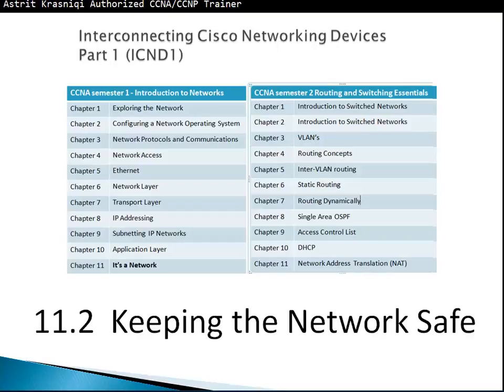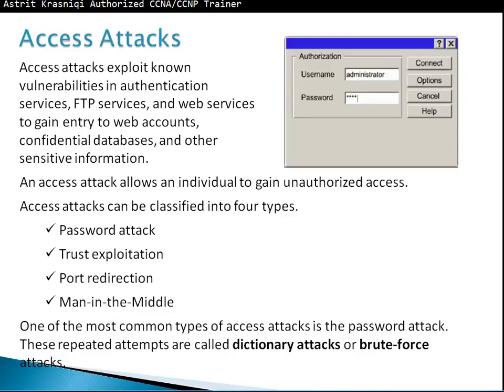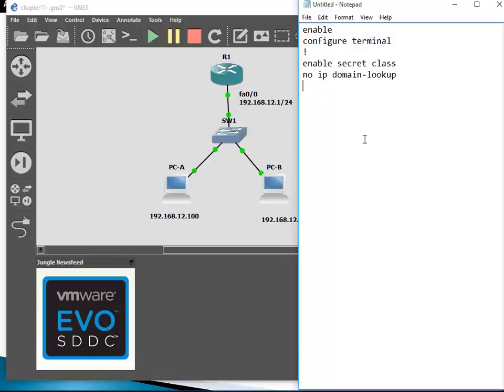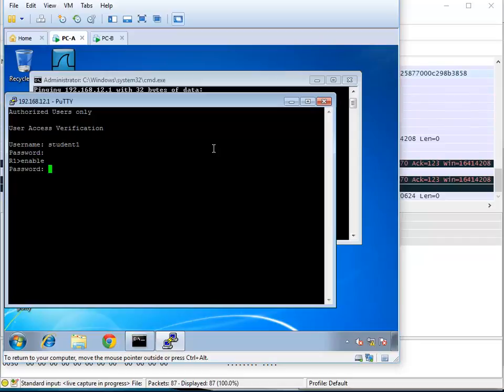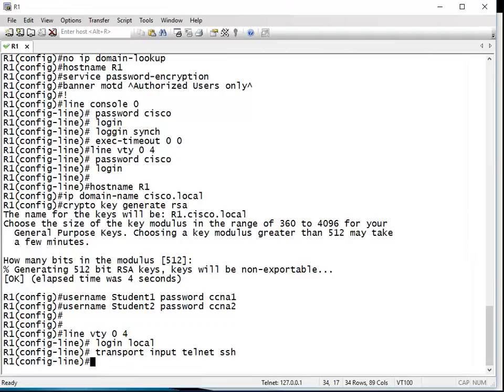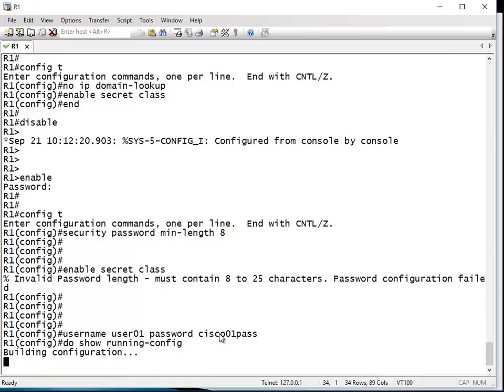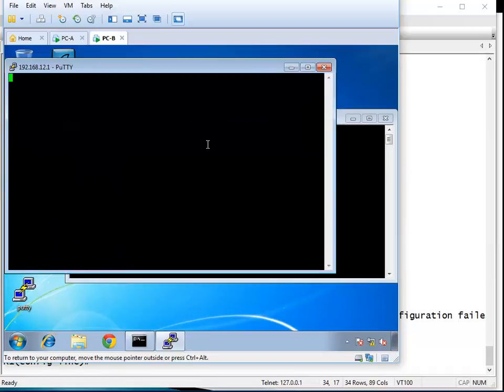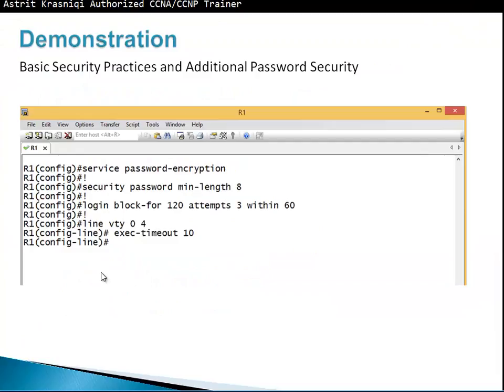11.2 Keeping the Network Safe - CCNA1: Chapter 11- It’s a Network Part 2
Identify the devices and protocols used in a small network
Explain how a small network serves as the basis of larger networks.
Describe the need for basic security measures on network devices.
Identify security vulnerabilities and general mitigation techniques.
Configure network devices with device hardening features to mitigate security threats.
Use the output of ping and trace commands to establish relative network performance.
Use basic show commands to verify the configuration and status of a device interface.
Use the basic host and IOS commands to acquire information about the devices in a network.
Explain the file systems on routers and switches.
Apply the commands to back up and restore an IOS configuration file.